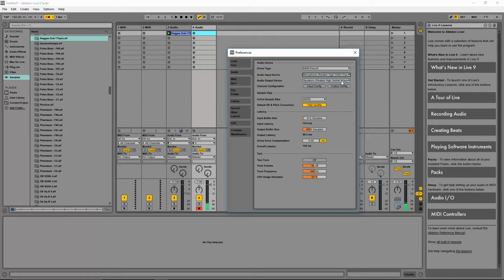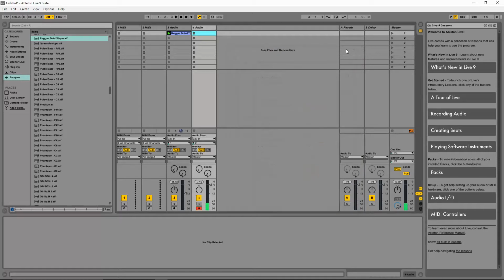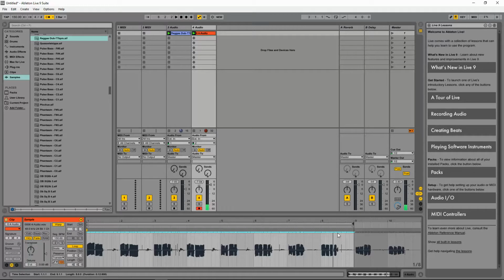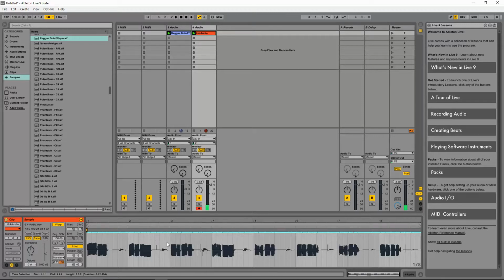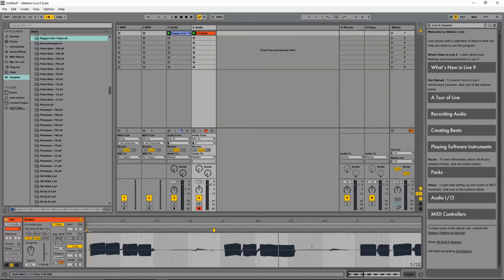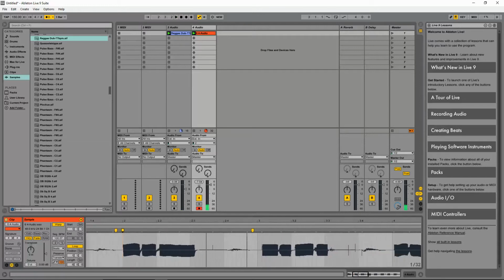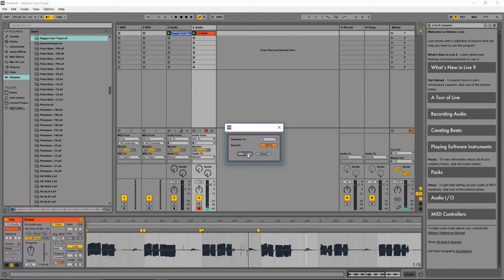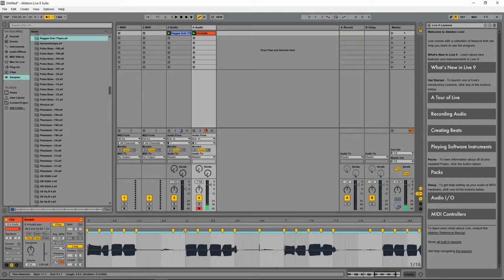5 ABLETON TUTORIALS Recording audio Basic warping 1